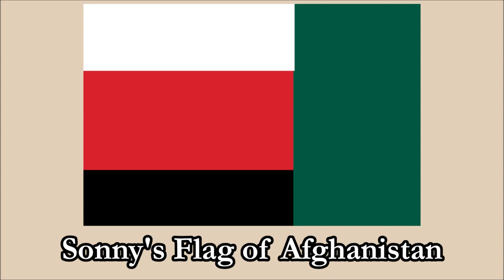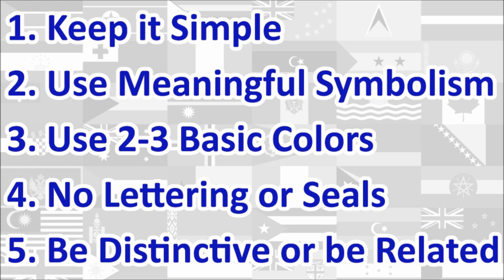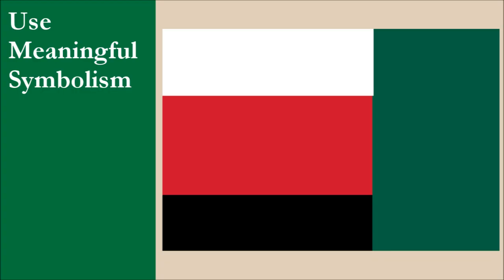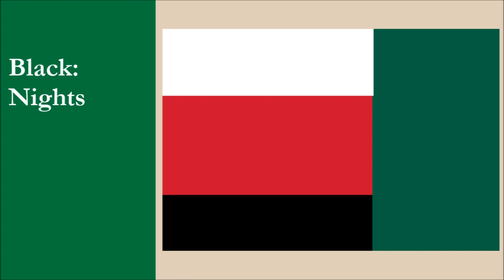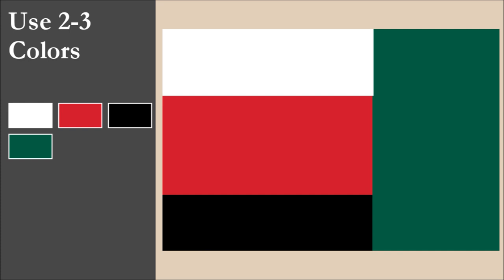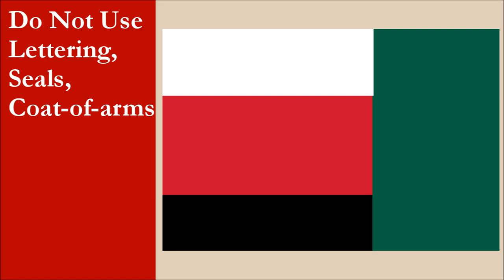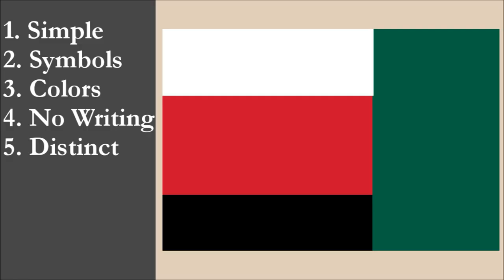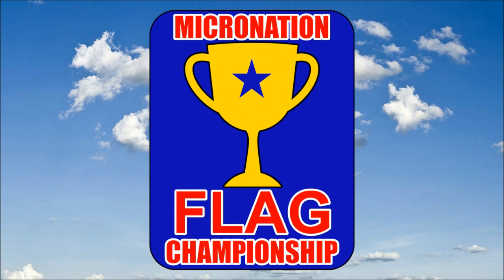Fan Flag Review #59 | Sonny’s Flag of Afghanistan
Here is our review of Sonny’s Flag of Afghanistan.

Micronation Flag Championship Details And Rules...